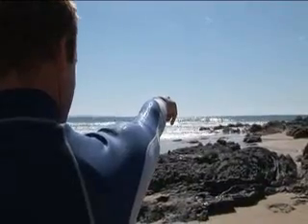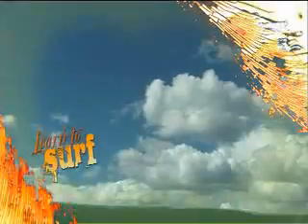Learn to Surf Lesson 4: Personal Safety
In this lesson you will learn swimming and rescue skills plus what do to when you get a cut or laceration.